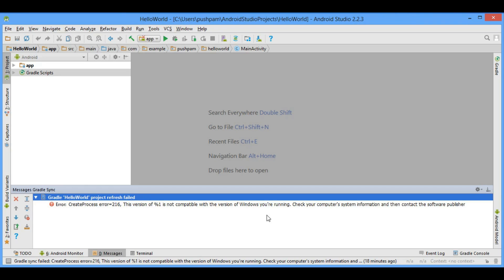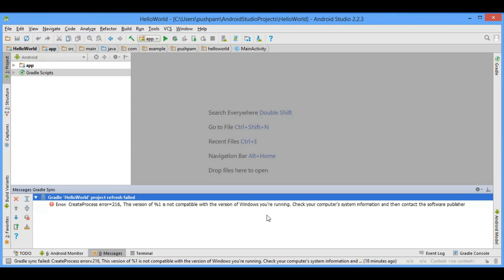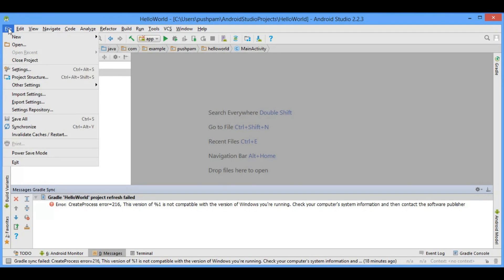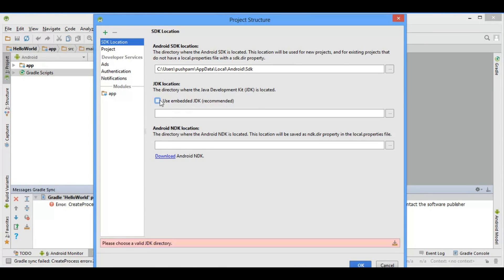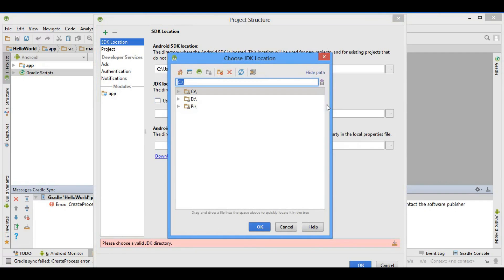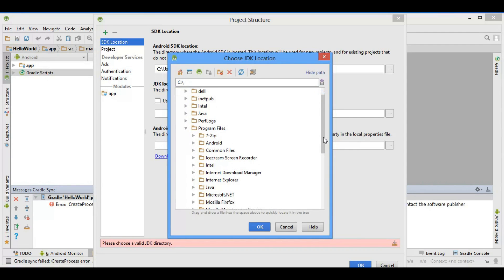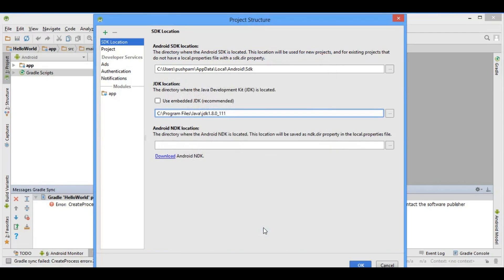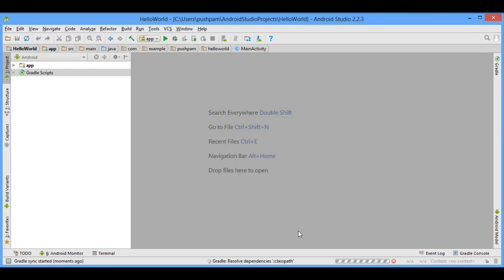createprocess error=216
createprocess error=216 comes due to embedded JDK!!